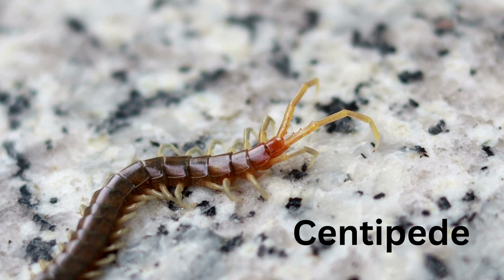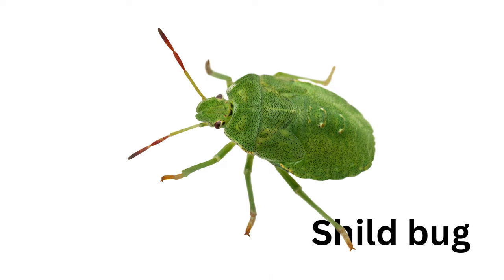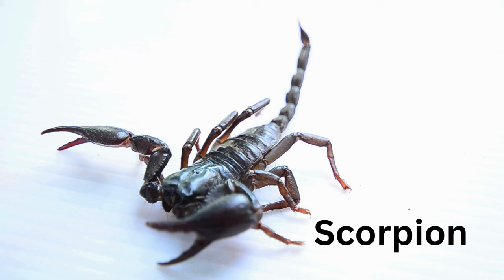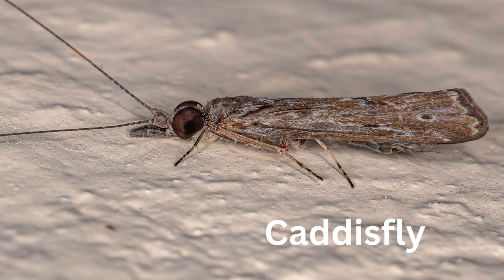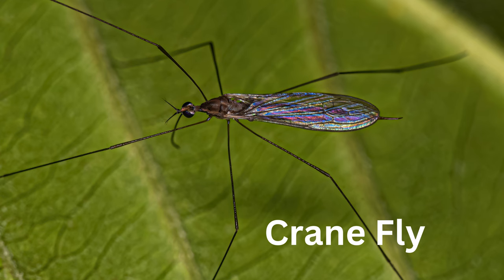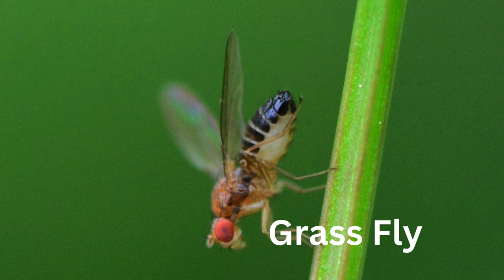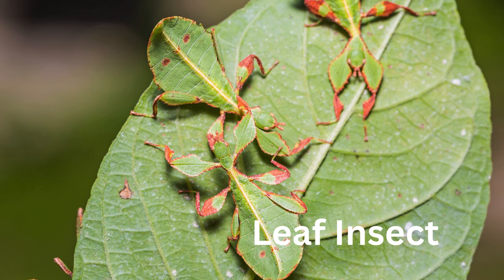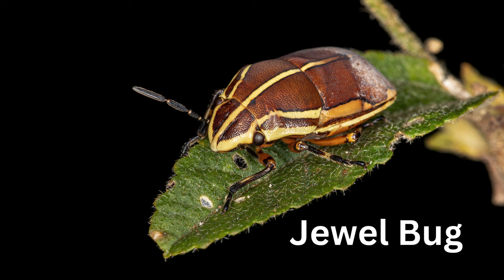Insect Explorer: Discover 120 Bugs & Insects - Vocabulary Series for Kids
"Join us on an epic 'Insect Explorer' adventure where we'll discover 120 amazing bugs and insects!

 This comprehensive vocabulary series is designed to fascinate and educate young minds about the diverse world of insects. From the common Ant to the exotic Zorapteran, each episode in this series introduces a new set of insects, complete with their names, interesting facts, and vivid illustrations. Perfect for young naturalists and curious learners, these videos not only expand vocabulary but also instill a sense of wonder about the natural world. Dive into the tiny, buzzing world of insects and bugs and learn about their fascinating lives in a fun, engaging way!”